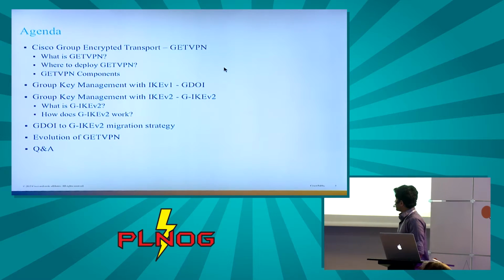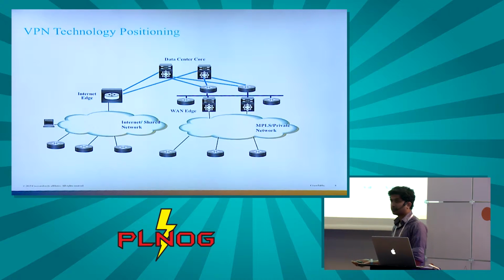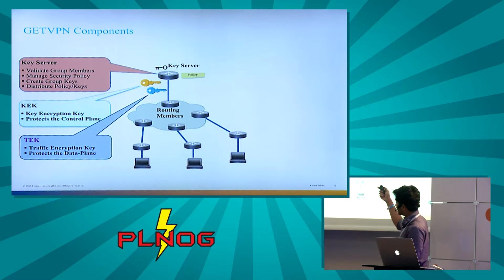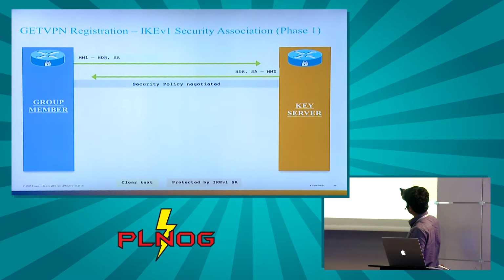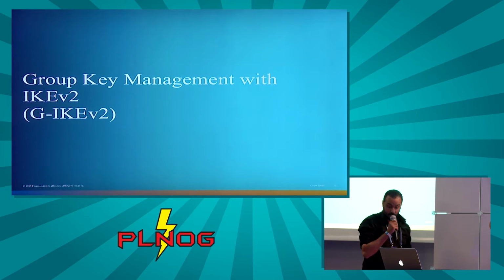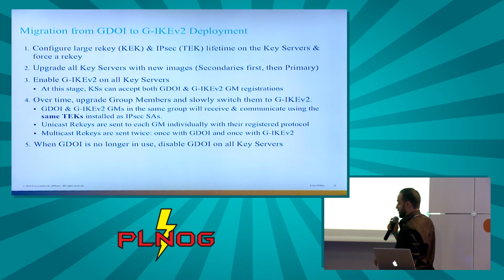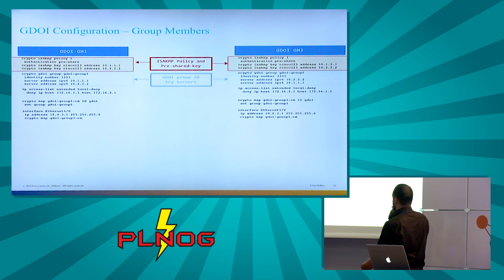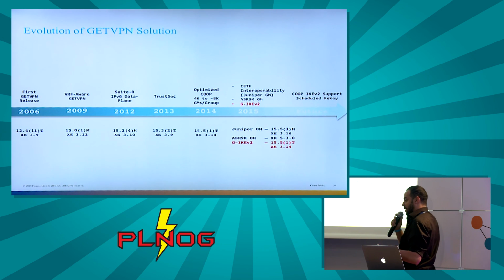PLNOG15 - G-IKEv2 (Salah Gherdaoui, Praveena Shanubhogue)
Cisco Group Encrypted Transport VPN (GET VPN) includes a set of features that are necessary to secure IP multicast group traffic or unicast traffic over an enterprise private WAN that originates on or flows through a Cisco device. The GETVPN G-IKEv2 feature implements Internet Key Exchange version 2 (IKEv2) protocol on GETVPN thereby allowing GETVPN to derive the benefits of IKEv2. Some of those advantages are: o Less packets (typically 4 instead of 10) o Dead Peer Detection and Network Address Translation-Traversal o Certificate URLs o Denial of Service Attack Resilience o EAP Support o Multiple Crypto Engines o Suite-B Support o Reliability and State Management (Windowing)